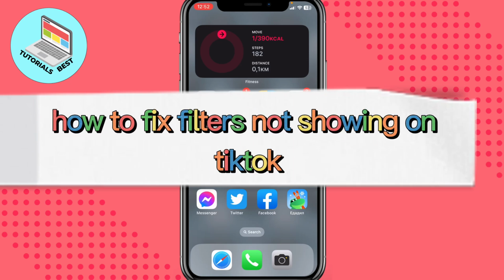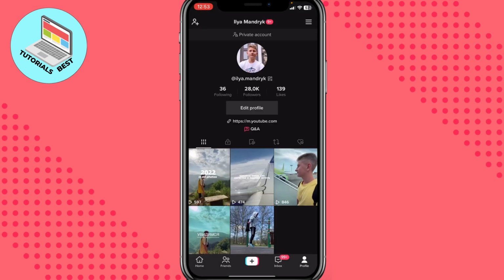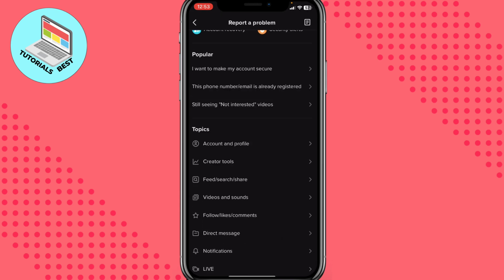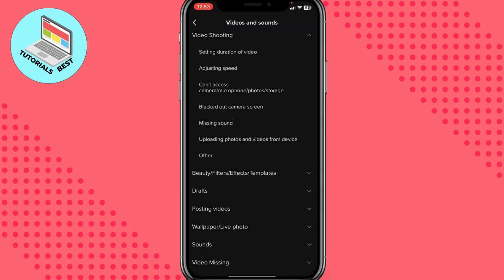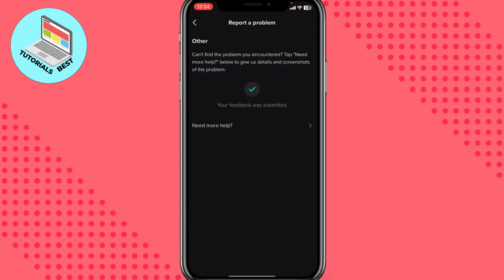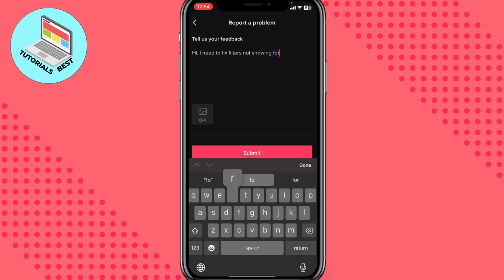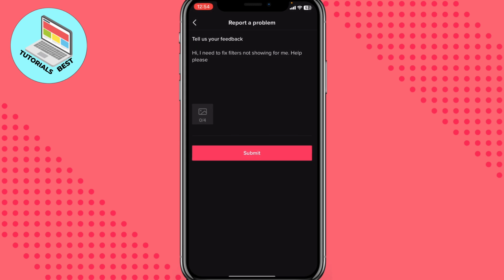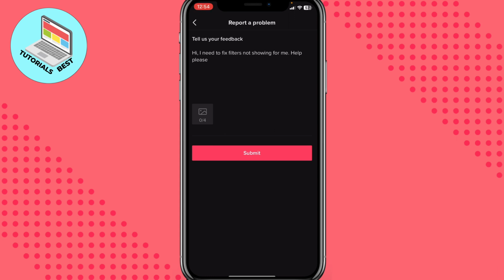How To Fix Filters Not Showing on TikTok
Now You Know How To Fix Filters Not Showing on TikTok